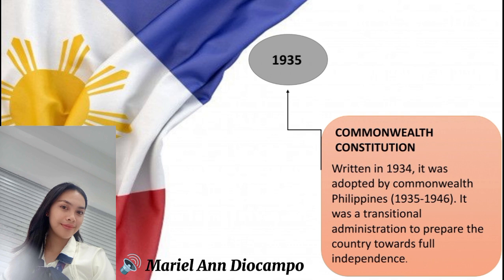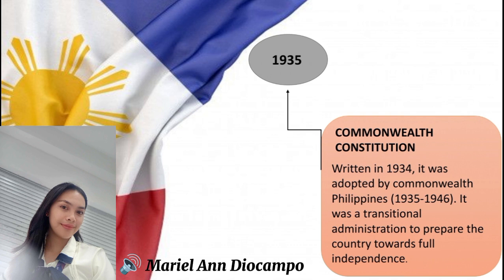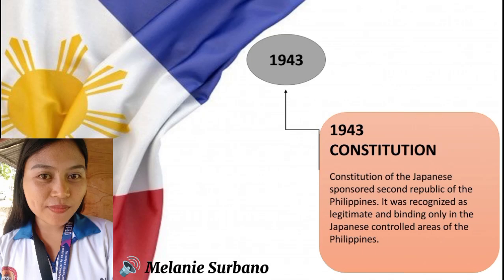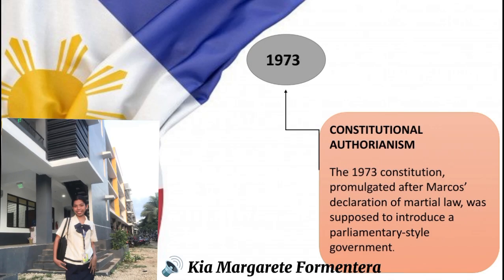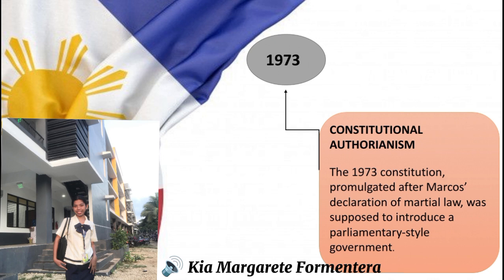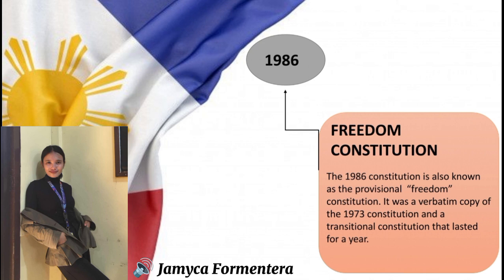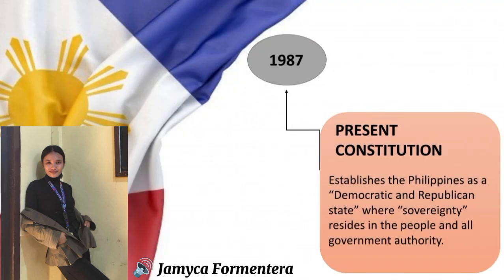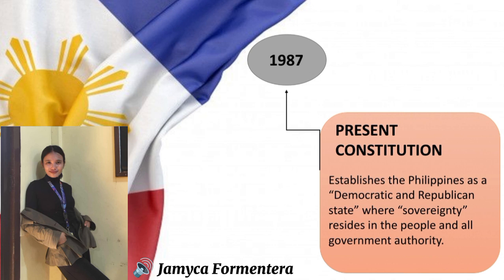RPH REPORTING ( The Evolution of the Philippine Constitution )